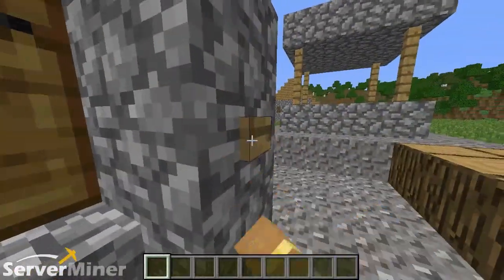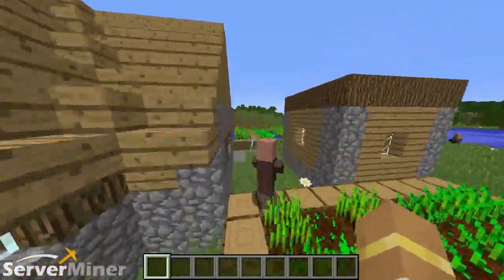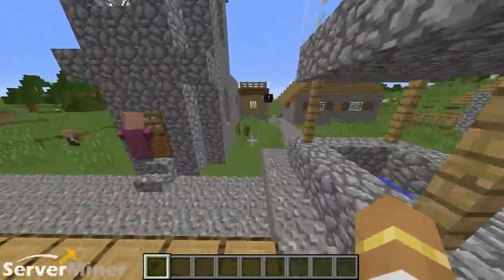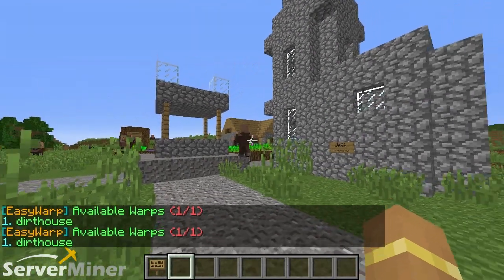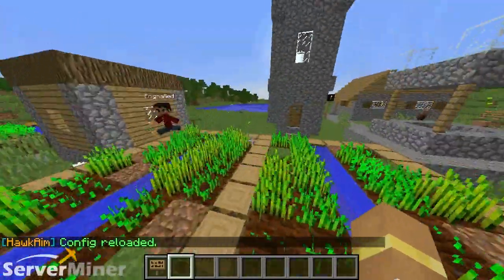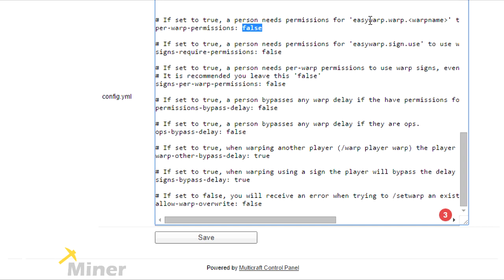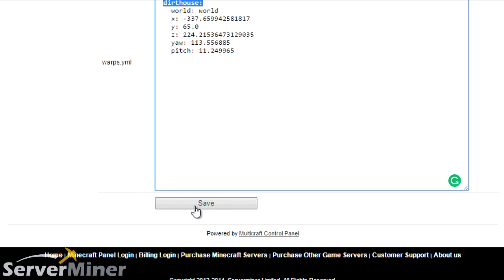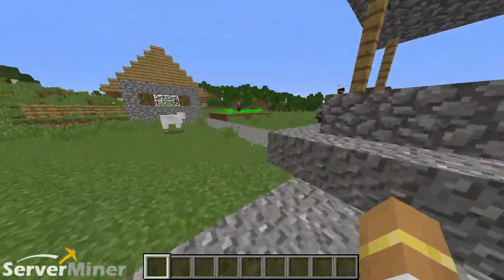How to create teleport signs in Minecraft with EASYWARP Plugin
Ever wanted an easier way to get around your large Bukkit server? Check out this awesome plugin called "EasyWarp"! Set up unique signs that teleport you directly to any location of your choosing! Try it today!

Plugin: EasyWarp V3.3 (Bukkit 1.8.3)
Plugin Creator(s): NerdsWBNerds